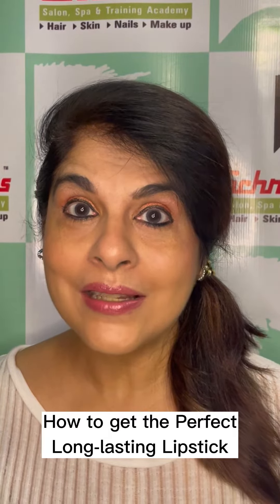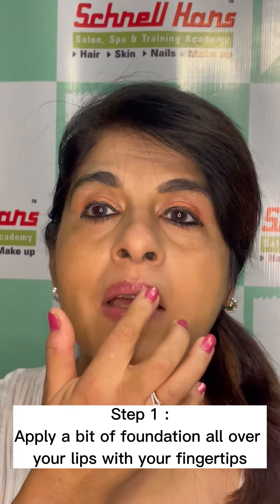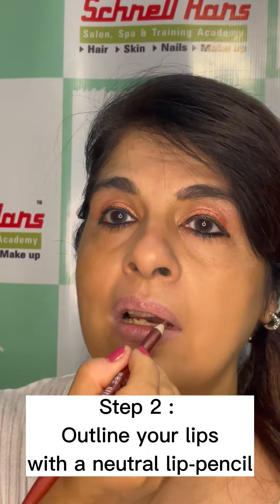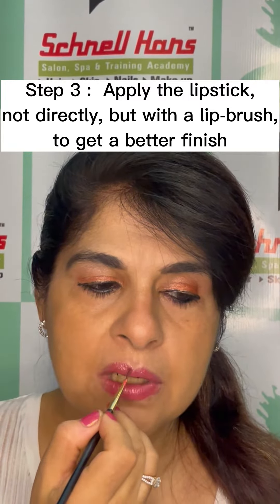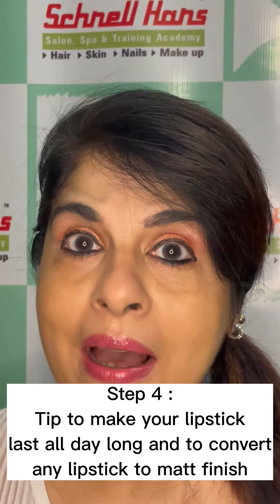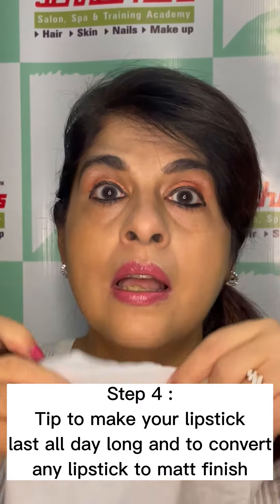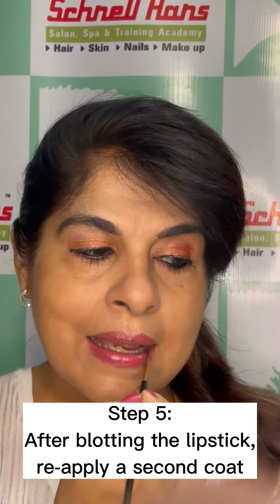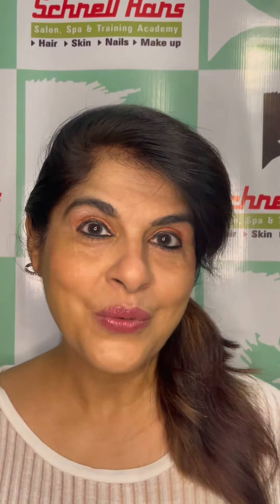How to get the Perfect Long-Lasting Lipstick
Every Friday, a new DIY Beauty Tip to try over the weekend, by Sunita Makhija - Director of  Schnell Hans Salon & Academy in Mumbai, India. She has 35 years of training experience and specializes in Beauty, Hair, Skin, Make-up, Nails and Nutrition. She is an Educator and has trained over 3000 participants in online workshops on Self Grooming, Skin Care, Hair Care and DIY Trouble-shooters, Face Yoga as well as Nutrition & Immunity Boosters. She follows a wholistic approach and includes non-invasive  techniques such as acupressure, yoga and stimulating exercises and Diet tips while imparting the training modules.